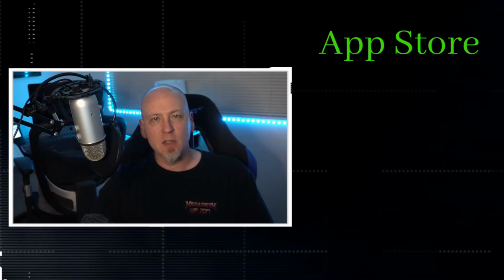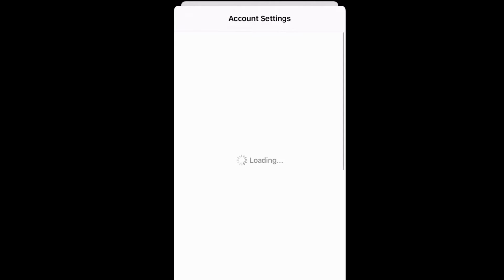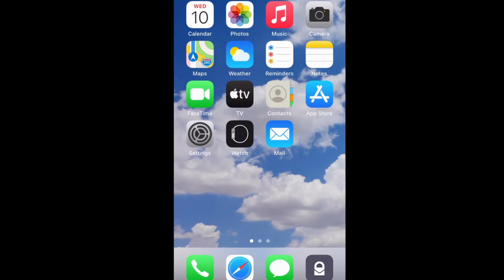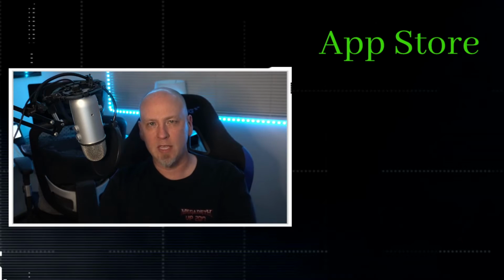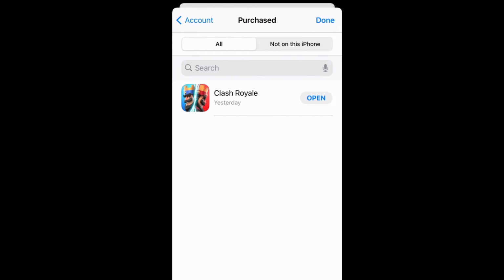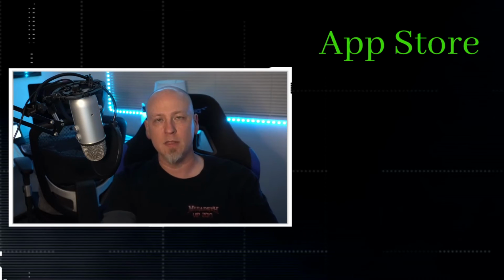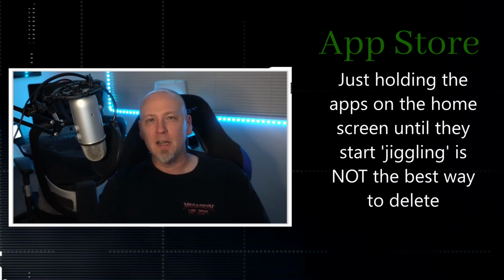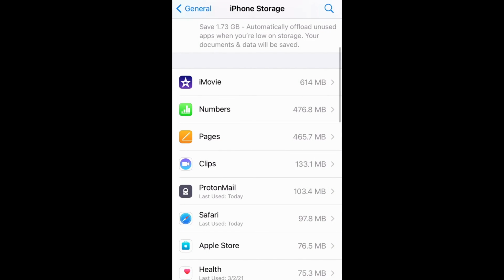Important info about the App Store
In this video I cover the App Store and everything you need to know about the apps, how to find ones you've already downloaded as well as some other helpful tips. I also show you how to delete the correct way an app from your device to make sure it's gone for good!

Sites to visit:

- Apple's official App Store page